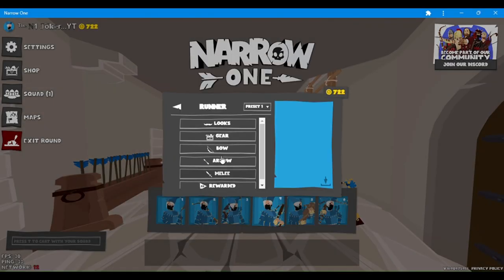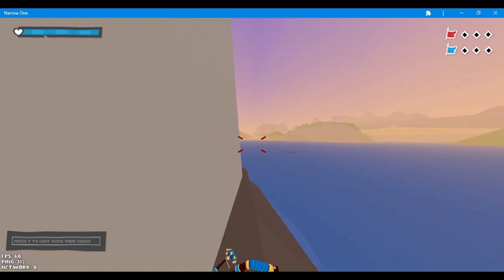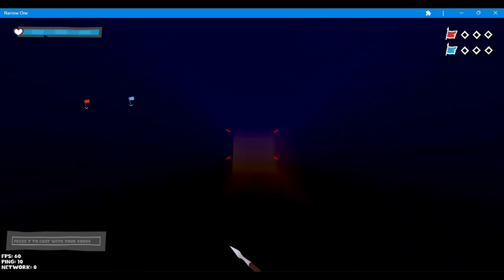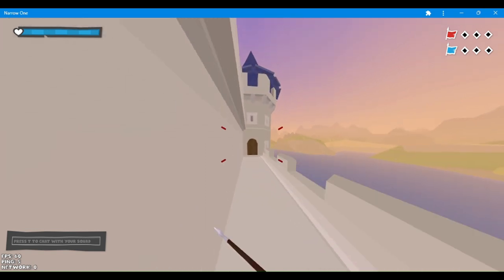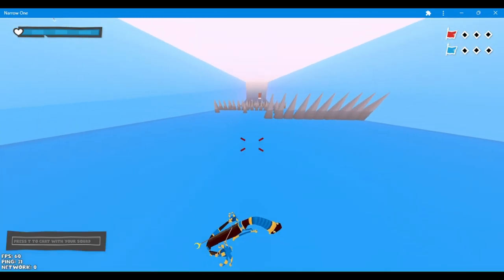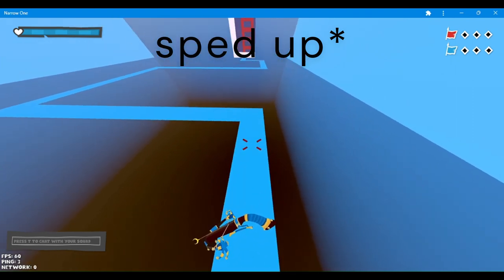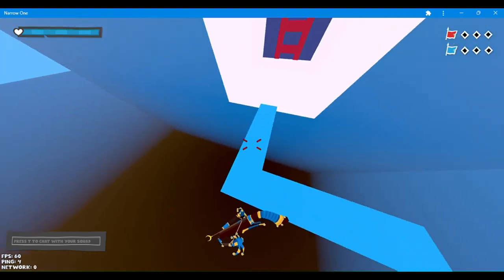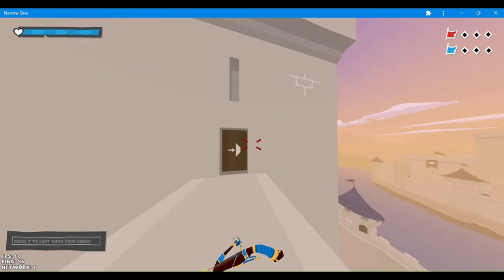how to find the gatehouse fruit